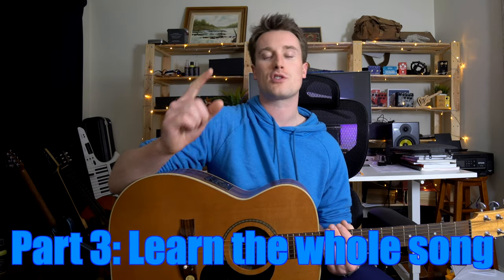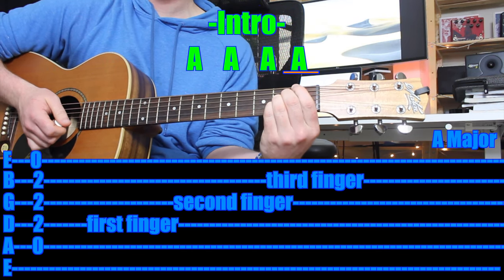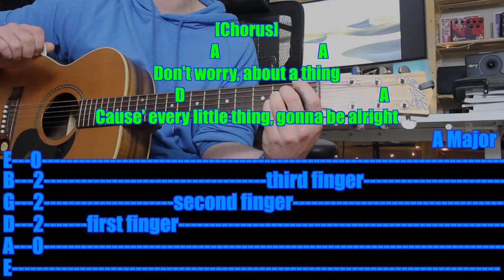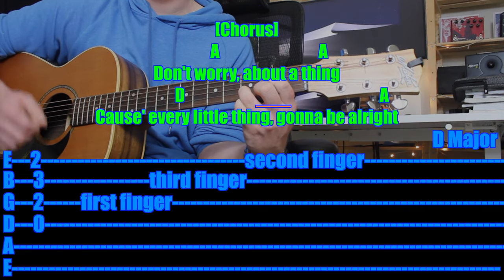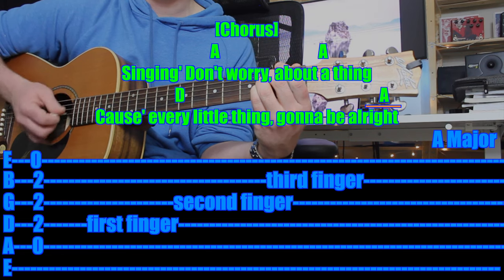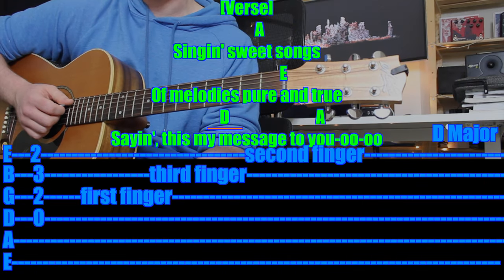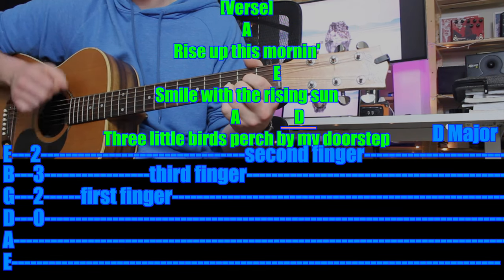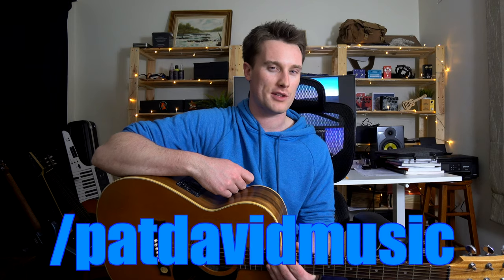Learn Song Structure: Intro, Verse and Chorus......Bob Marley - Three little Birds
Now that you have learned the chords and the strumming pattern, let's learn the structure of the song.

[Intro]
A

[Chorus]
         A
Don't worry, about a thing
       D                              A
Cause' every little thing, gonna be alright
        A
Singin' don't worry, about a thing
       D                              A

[Verse]
A
Rise up this mornin'
               E
Smile with the rising sun
             A                 D
Three little birds perch by my doorstep
        A
Singin' sweet songs
            E
Of melodies pure and true
       D                   A
Sayin', this my message to you-oo-oo

[Chorus]
        A
       D                                   A
Cause' every little thing, (is) gonna be alright
        A
Singin' don't worry, (don't worry) about a thing
       D                              A

[Verse]
A
               E
             A                 D
        A
Singin' sweet songs
            E

[Chorus]
A

[Solo]
A   E
A   D
A   E
D   A

[Chorus]
A